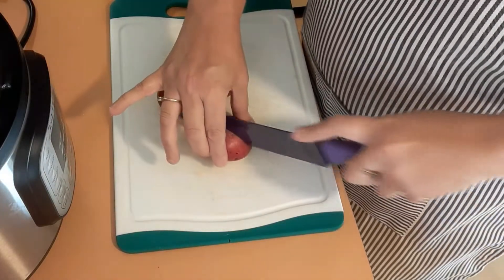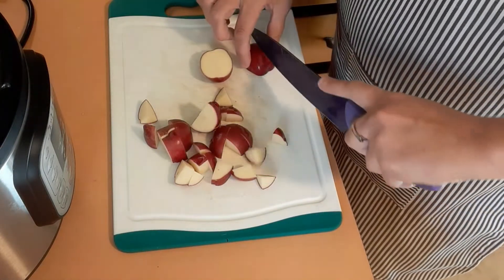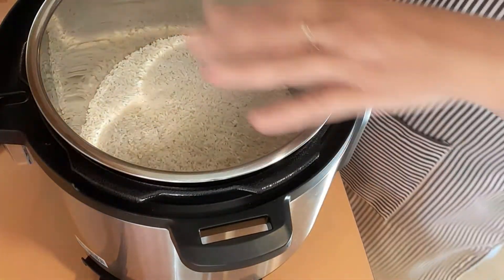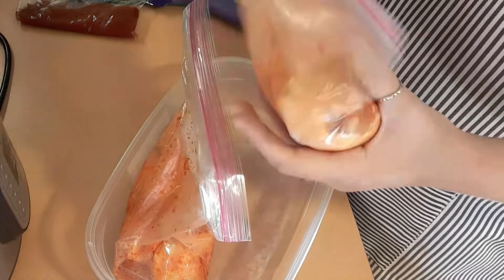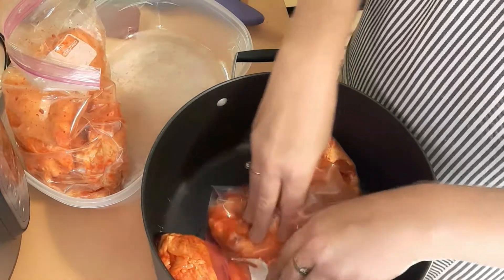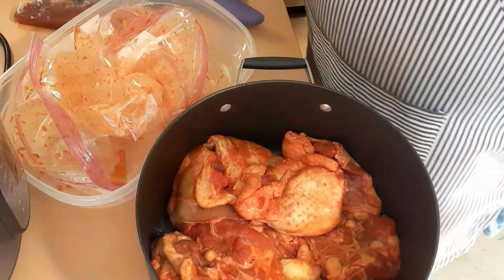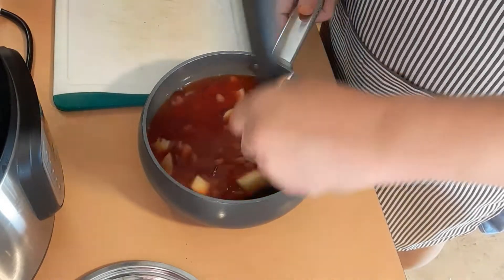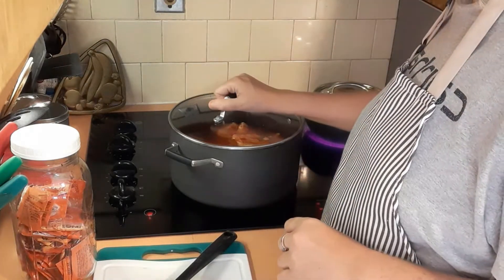Whats For Dinner /Spanish Chicken & Rice / Delicious Cheap meal at home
This is one of our families favorite meal!